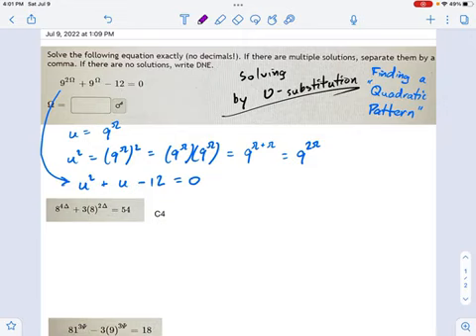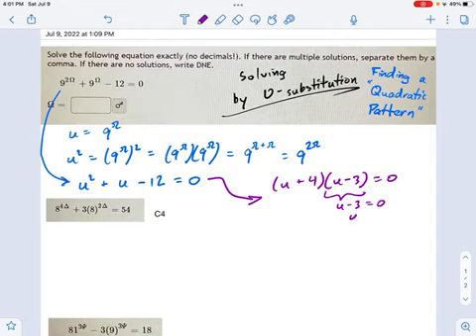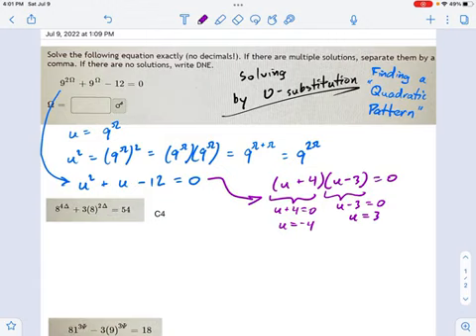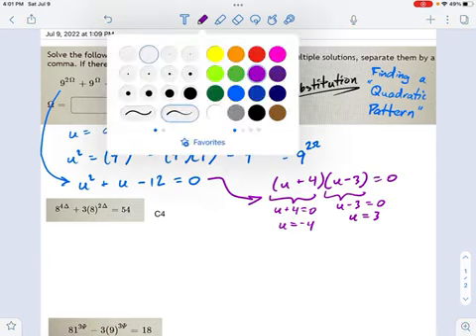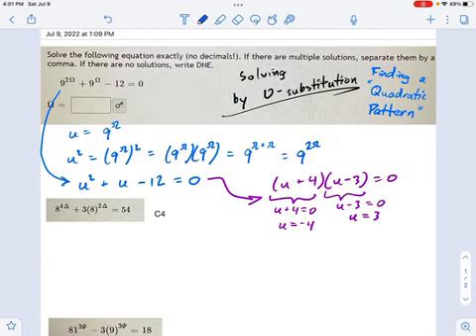SM3.06.42 — Solving Exponential Equations by U Substitution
Murphy Math --
Solve an exponential equation in "quadratic form" by U-substitution and factoring.  Includes the use of logarithms to solve exponential equations, and discussion of extraneous solutions where the argument of the logarithm is not positive.